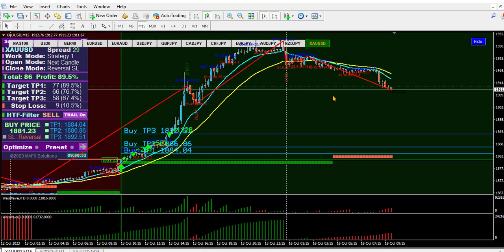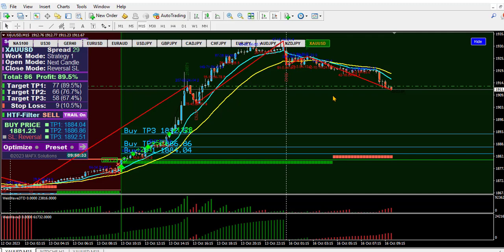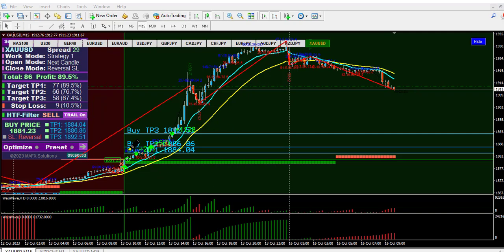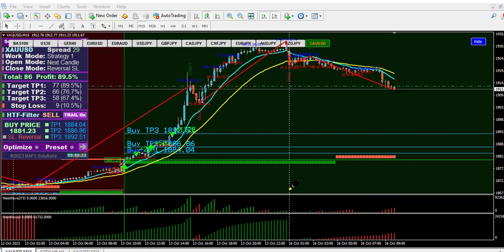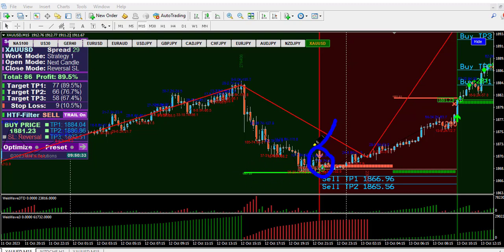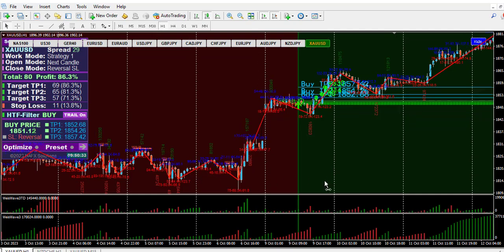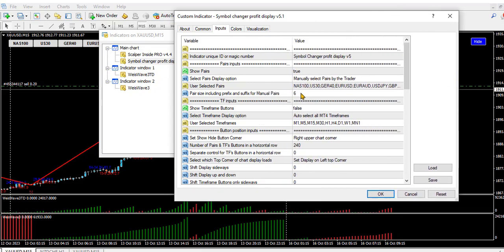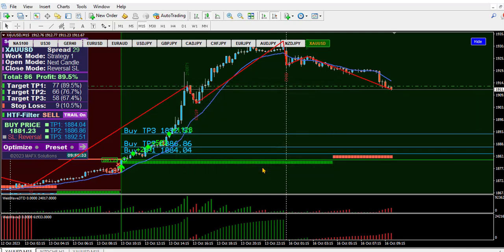Metatrader4: Simple Way on How To Trade Forex For Beginners